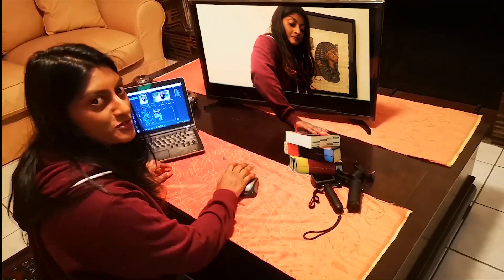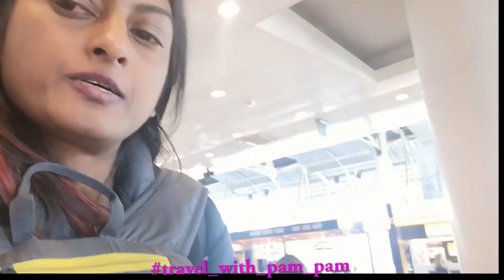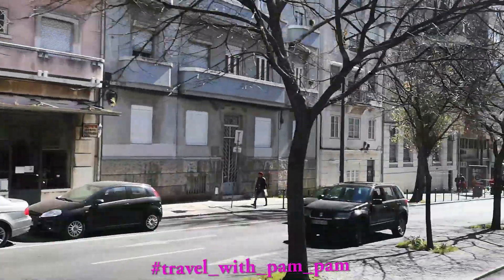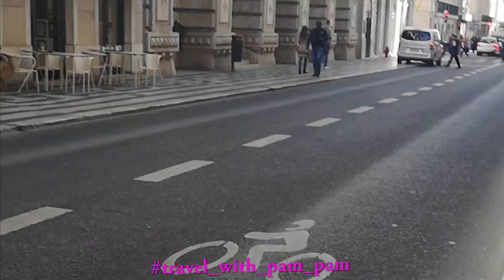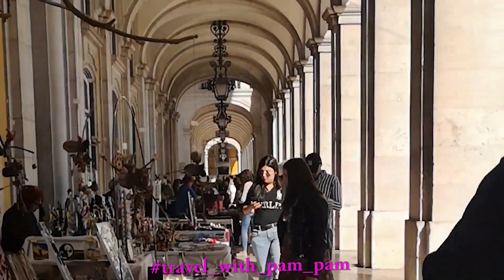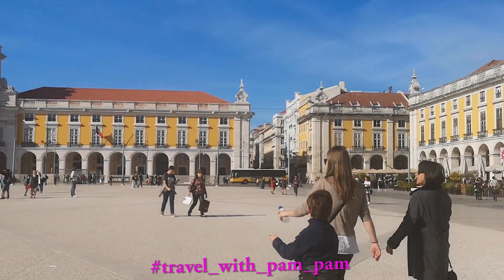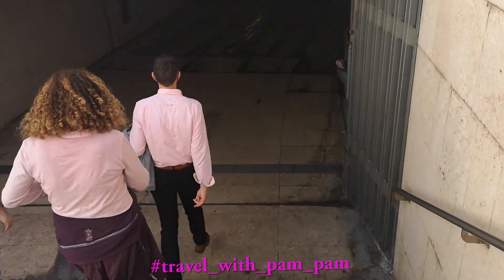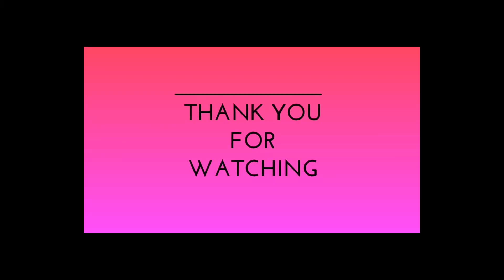Bus from Lisbon Airport to City Centre| Travel Europe Portugal | Zach King Green Screen Edit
My first impression of Lisbon as I take the Aerobus from the airport to the hotel in the city centre.

Walking along the streets and trying to get a tram ticket.

I love the Lisbon vibe.